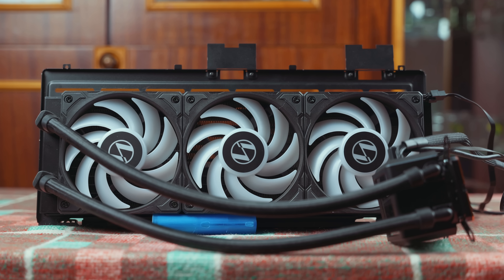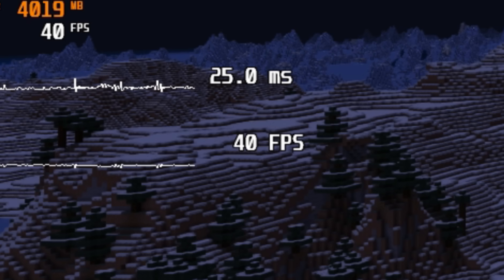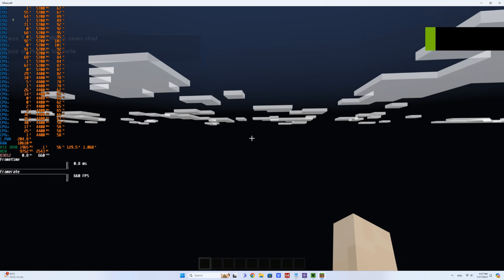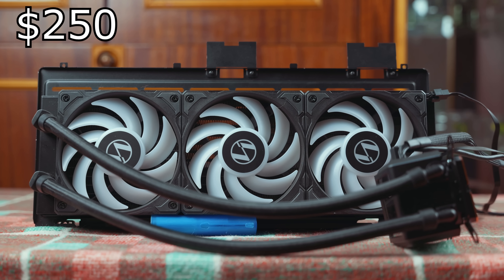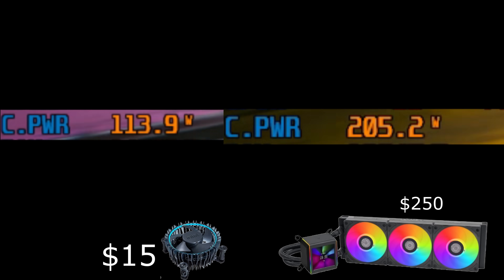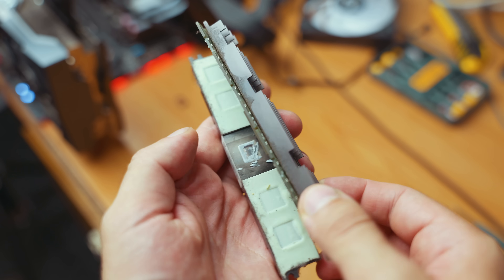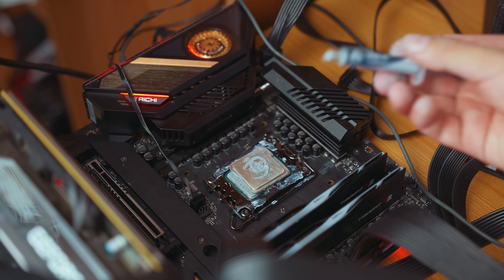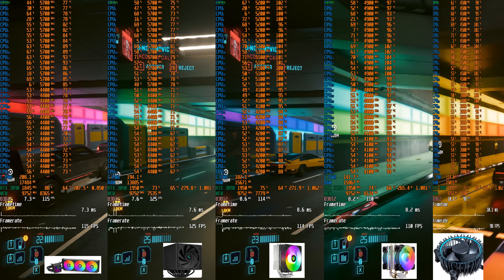HEATSINK VS i9 14900K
Cheap SSD NVMe M.2
Cheap DDR4 RAM
i5 12400F
i5 14400F
MACHINIST B760

In this ultimate showdown, we pit 10 different cooling systems against the powerful Intel Core i9 14900K processor! From high-end AIO coolers and impressive tower coolers to stock coolers and even 1W heatsinks used for Raspberry Pi, we test them all. Watch as we put each cooling system to the test, measuring heating performance and FPS in two popular games: Cyberpunk 2077 and Minecraft. What cooling solution will be the best for price and performance for our CPU? Tune in to find out!